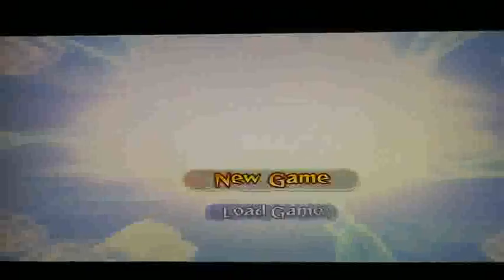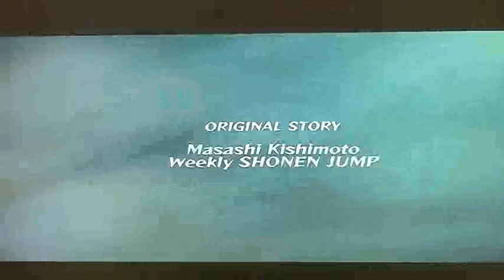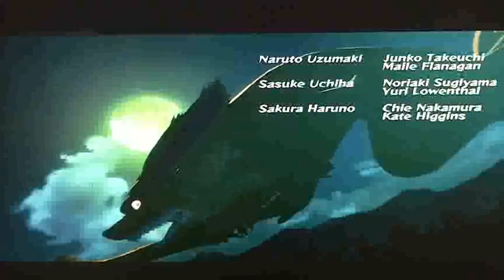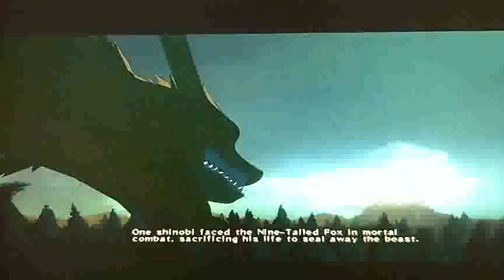Fujitsu Stylistic Q704 Tablet Naruto Ultimate Ninja Storm PC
Fujitsu Stylistic Q704 tablet laptop Desktop PC high performance system play on Naruto Ultimate Ninja Storm PC.